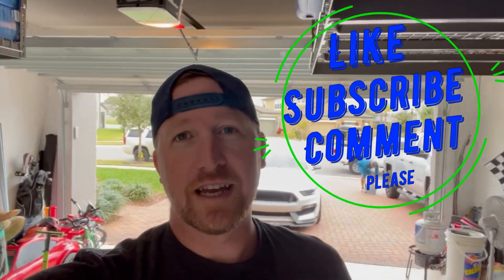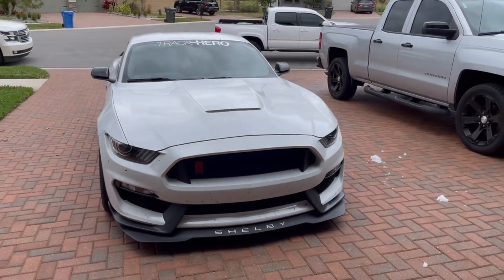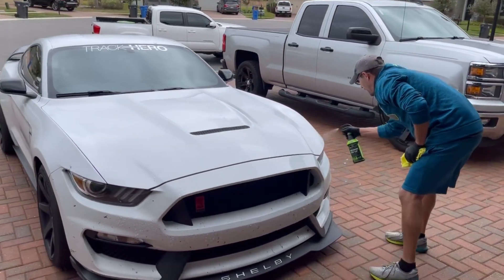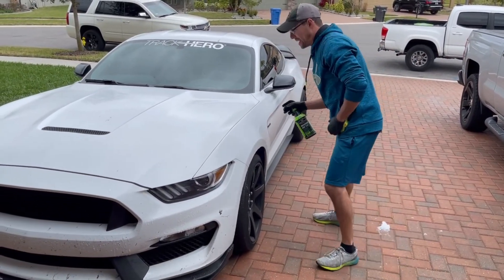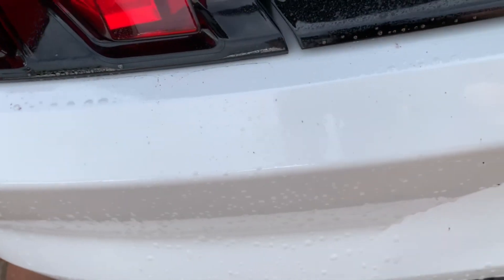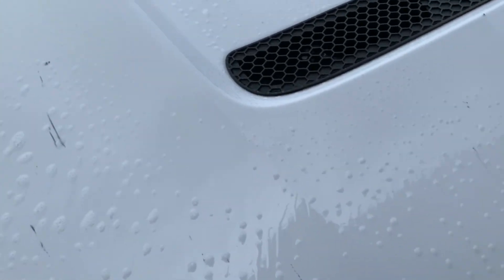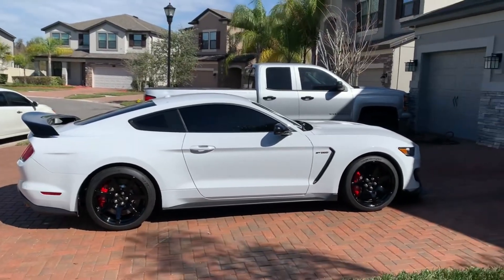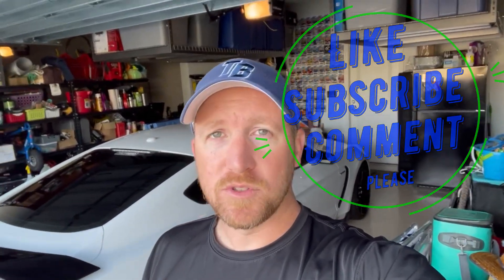My Shelby GT350R got destroyed at the track.........and this is how were going to make it new again!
After a long weekend of on track action at Sebring the Shelby GT350R got destroyed with track rubber and bugs so Sean at Monarch Auto Detail came over to make the car look new again.

Thanks again to Sean at Monarch Auto Detail